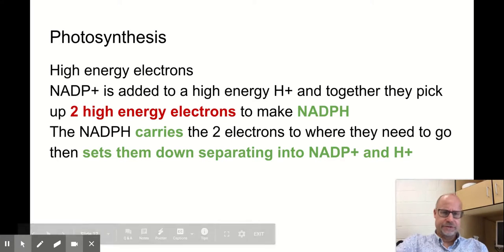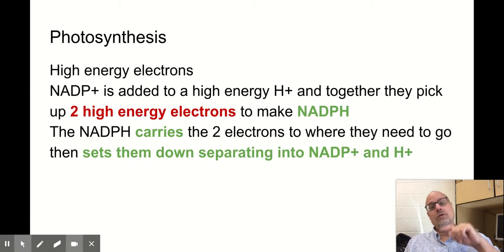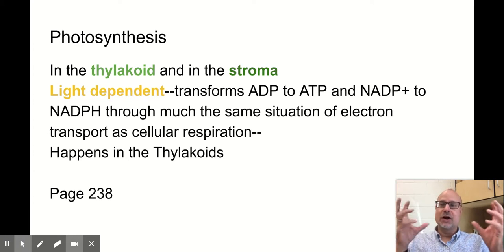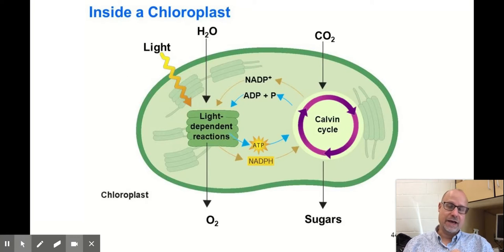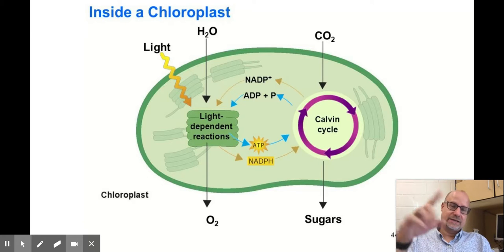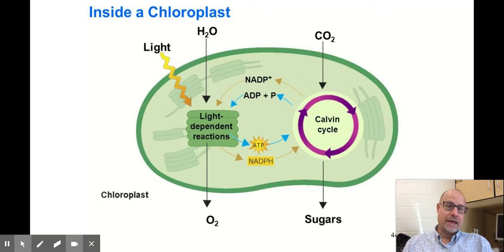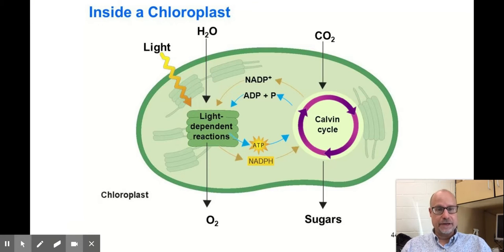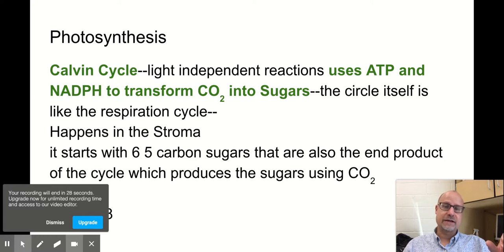Photosynthesis The Light Dependent Cycle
Getting those electrons excited and making the resources for the Calvin Cycle.